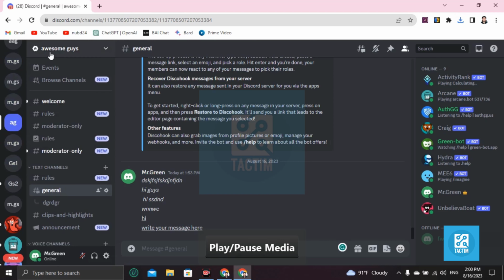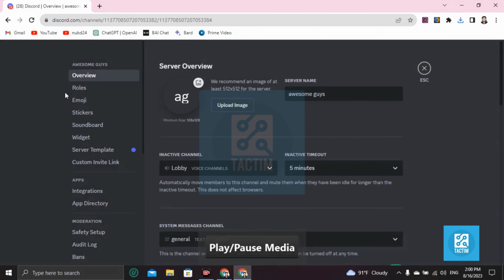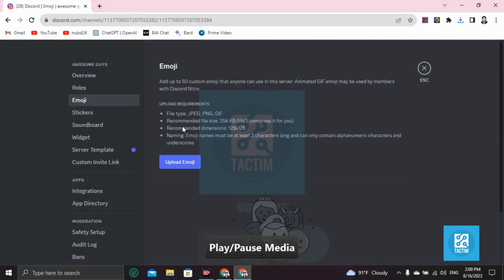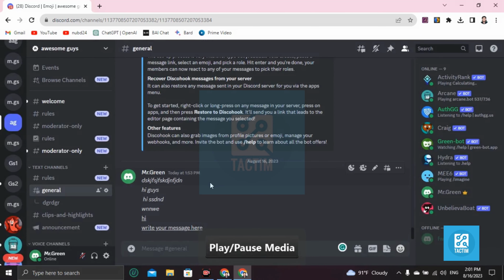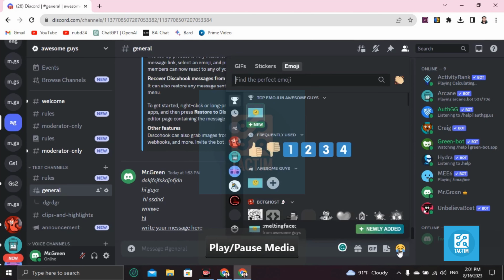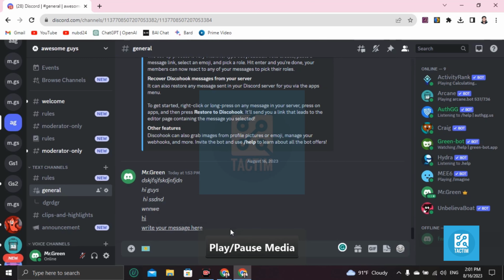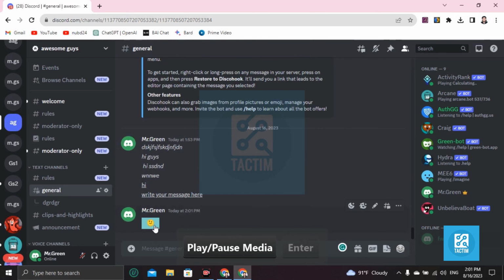Uploading Custom Emojis to Discord: A Step-by-Step Guide 2025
Learn how to personalize your Discord server by adding custom emojis! This tutorial will walk you through the easy process of uploading and using your own emojis on Discord, adding a unique touch to your server's communication. Spice up your chats with emojis that reflect your community's style and inside jokes. Dive in now and make your Discord experience even more fun and engaging!

Discord custom emojis, upload emojis, Discord server customization, personalized server, emoji tutorial, Discord communication tips